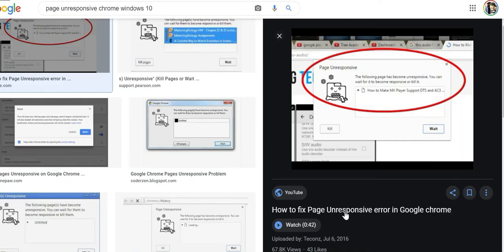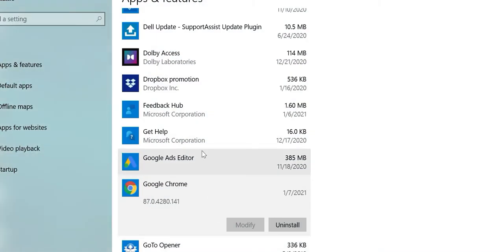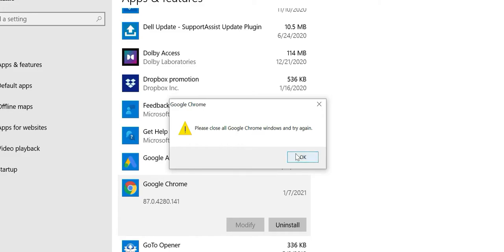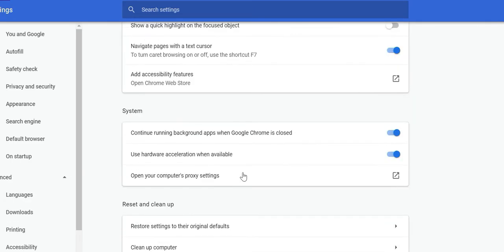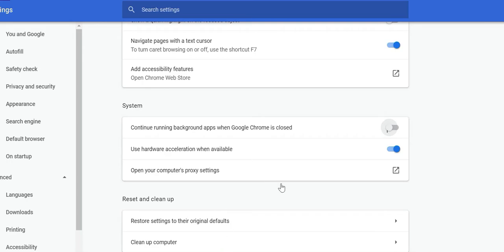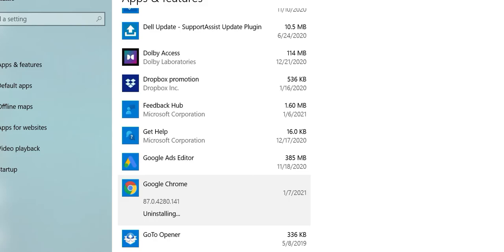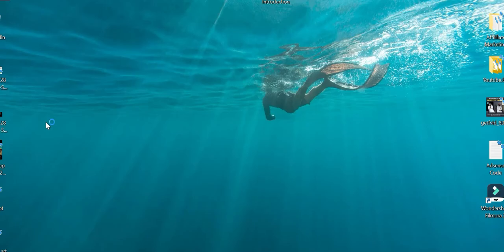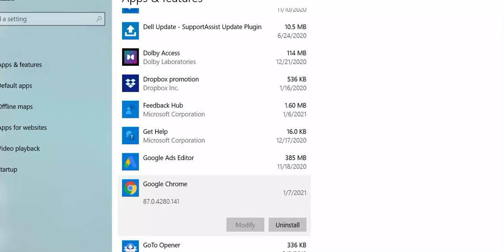Google Chrome Not Responding Windows 10 Fix | Google Chrome Unresponsive Fix | Chrome Aw Snap Error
The Simple $7 Program That Changed My Life, FOREVER!

how to fix google chrome not responding problem

In this video i will show you how to fix google chrome not responding problem in windows 10

Google Chrome Not Responding in Windows 10/8/7 [Tutorial]

Google Chrome is the most popular browser in the world, but this doesn’t mean it’s 100% bug-free and it might stop responding.

Over the years, Google Chrome has grown to encompass a suite of web tools all rolled into one versatile package. But there's a downside to all that horsepower. As it becomes more complex, opportunities for glitches abound. Chrome errors manifest in a vague way, through a generic "Chrome is not responding" message.

Add me on Facebook  and say hi